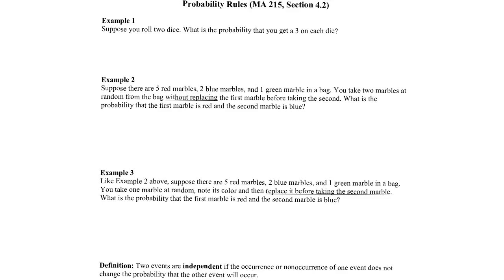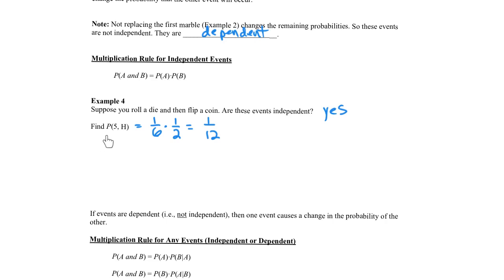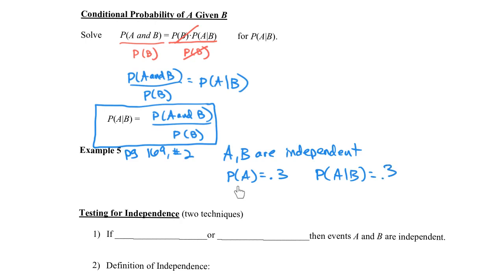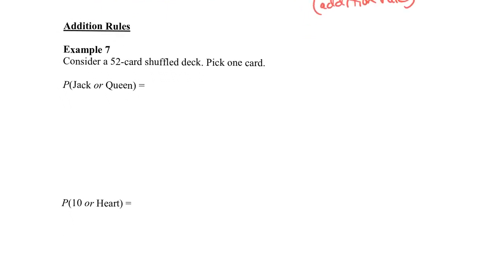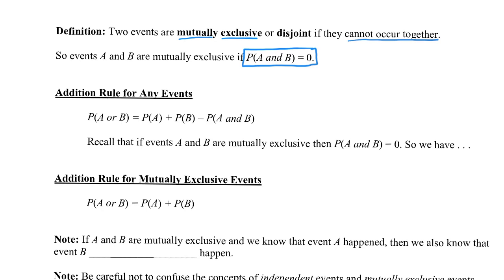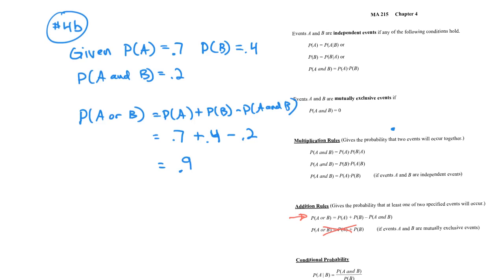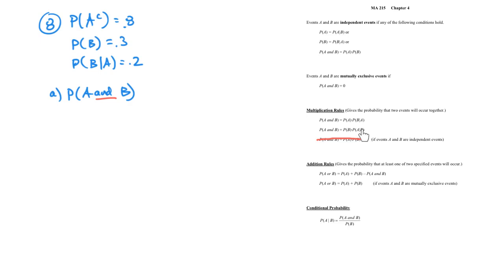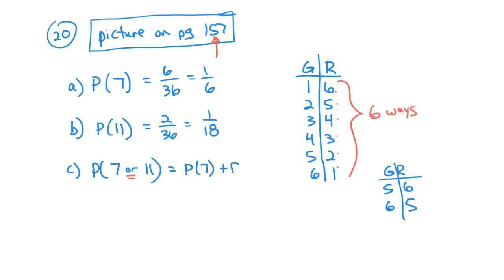Sect 4.2 - Probability Rules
This video covers basic probability rules such as P(A or B) and P(A and B). We also talk about independent events and mutually exclusive events.

The formula sheet mentioned in the video can be downloaded